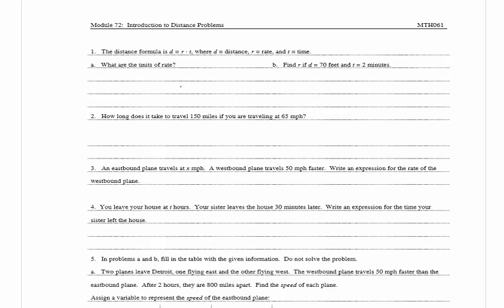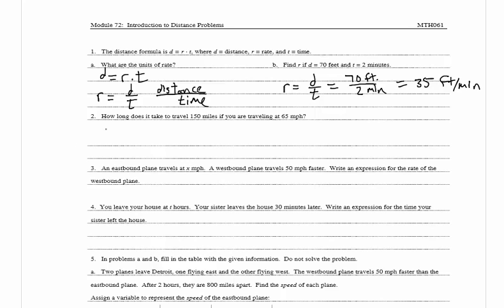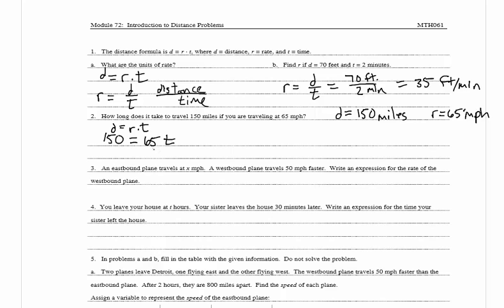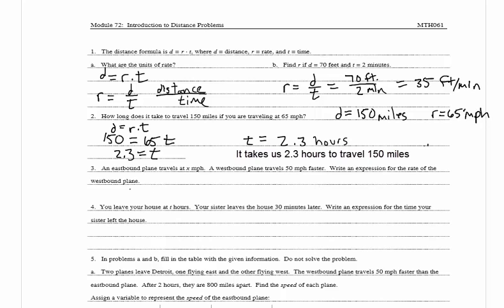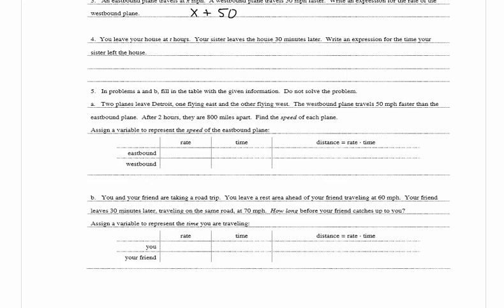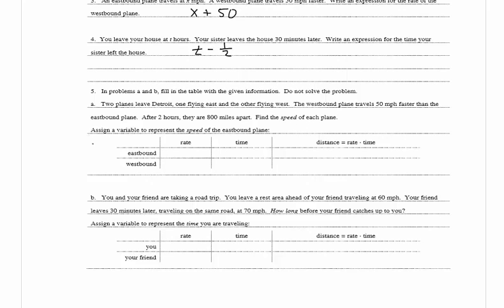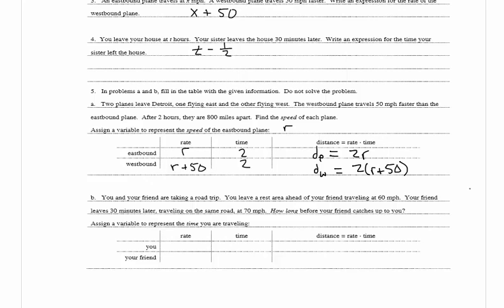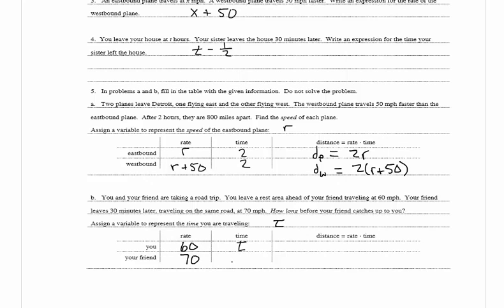introduction to distance problems module 72 mth 061